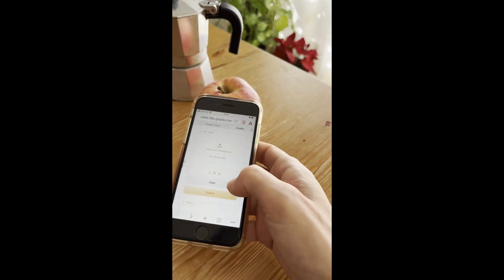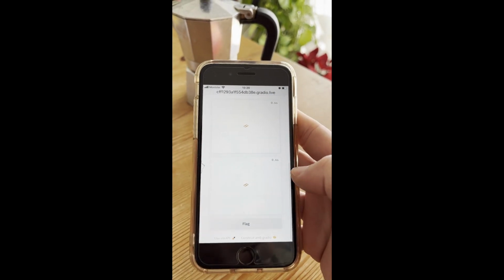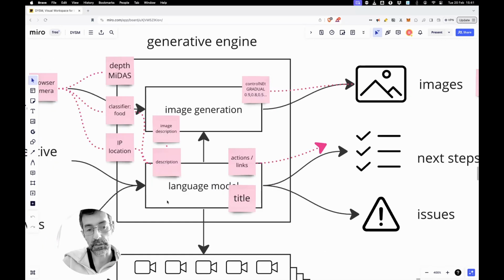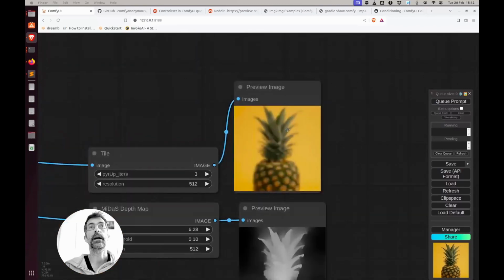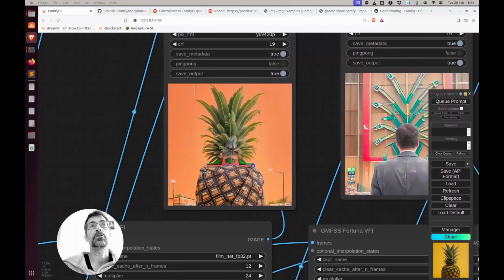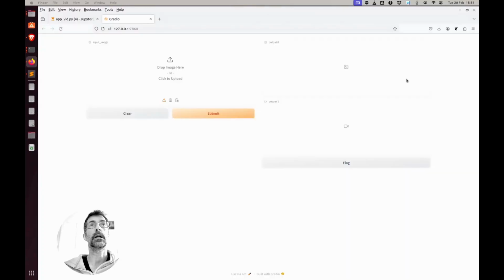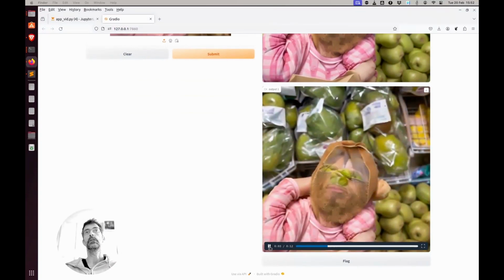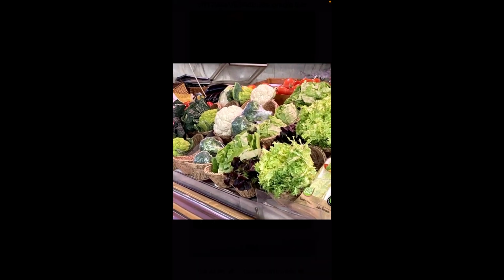food dysmorphia - prototype dev - video generation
Chaining conditional image generations and adding a frontend interface to test on mobile remotely.